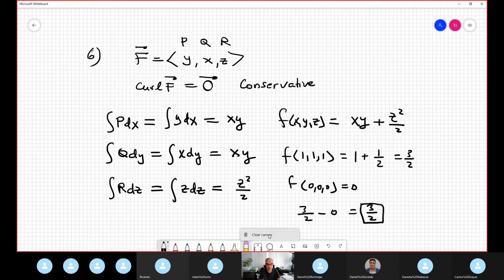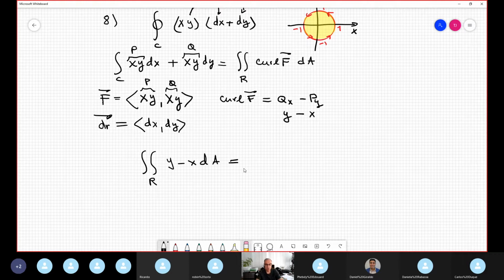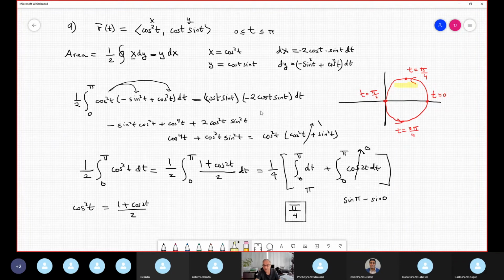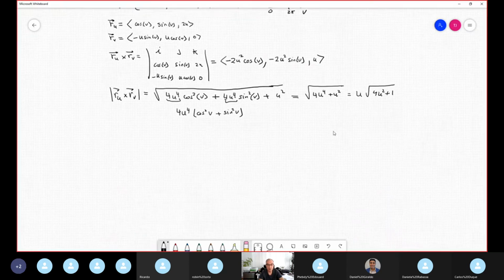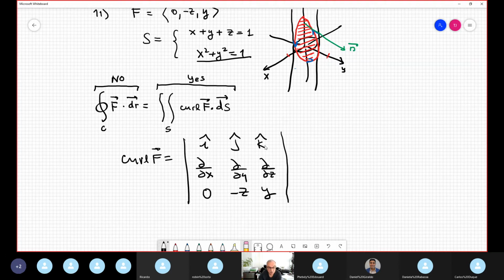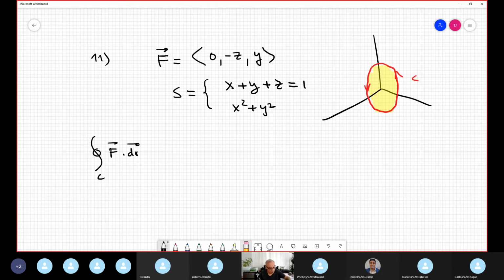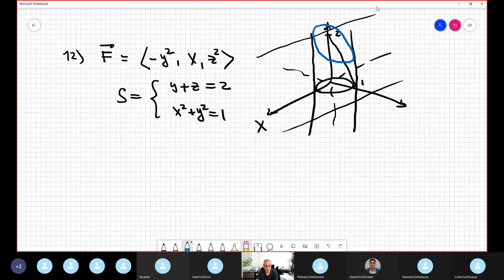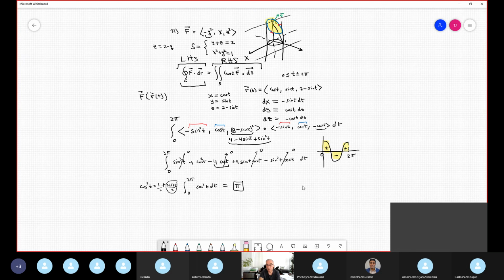Review for Test#4